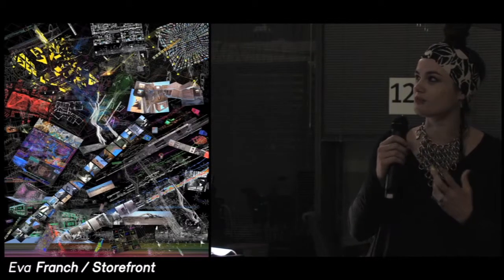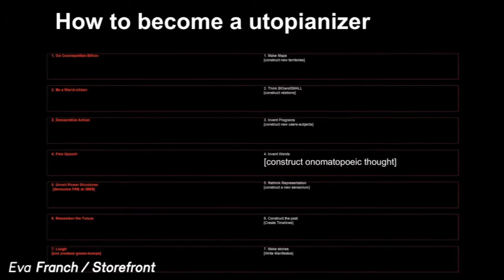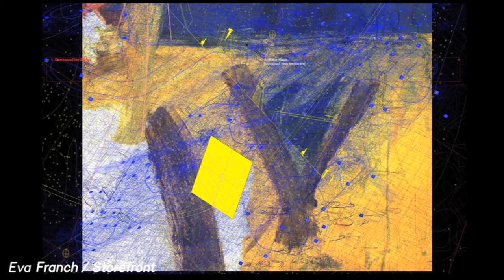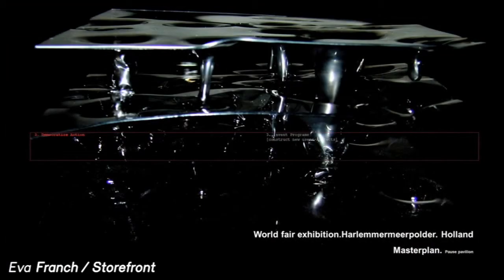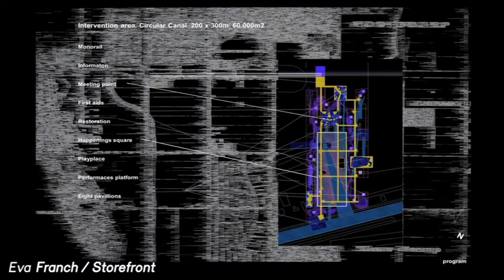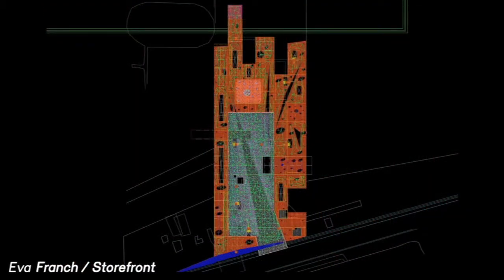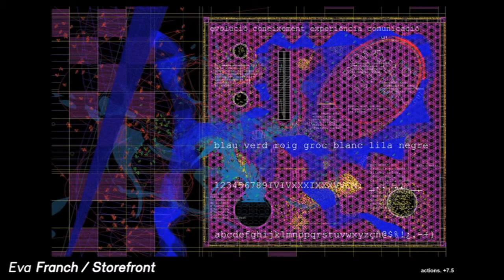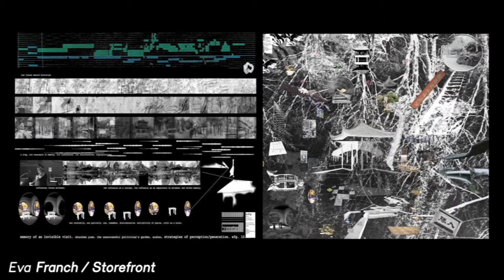Eva Franch, POP-UP 03.03.2011, Plan- og Bygningsetaten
POP-UP Oslo arkitektforening

Ronnie Smith AntroFilm

Direktør Eva Franch fra et av verdens ledende arkitekturgallerier, Storefront i New York, holdt forelesning på Plan- og bygningsetaten i Oslo torsdag 3.mars. Publikum fikk høre et mangslungent foredag om alt fra liv og død til utopia. Ellen de Vibe fra PBE introduserte kveldens foredragsholder.